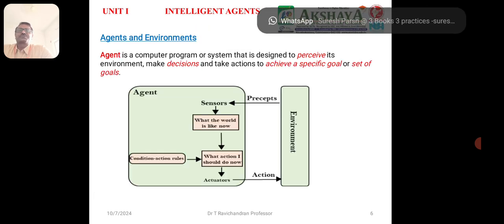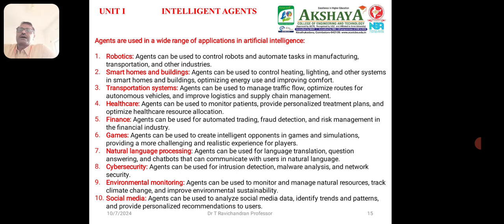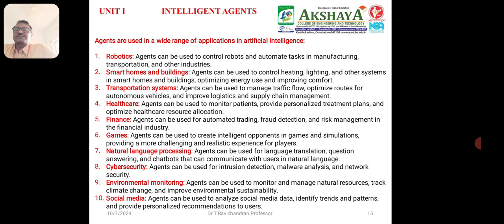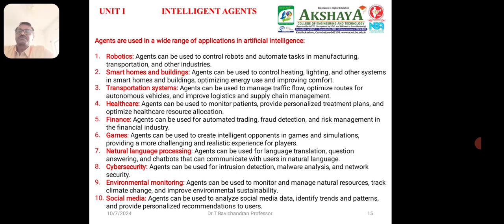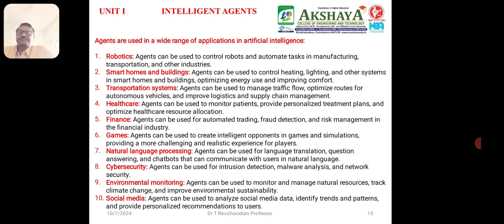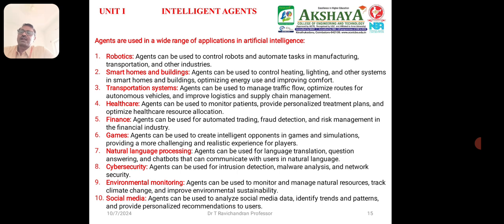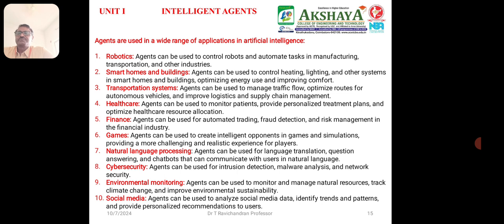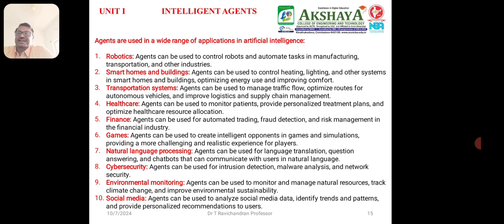Agent Applications in Artificial Intelligence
Dr T Ravichandran, Professor, Department of Artificial Intelligence and Data Science, Akshaya College of Engineering and Technology
Agents, as fundamental components of AI, are deployed across various domains to solve real-world problems. Here are some prominent applications:

Robotics
Autonomous Vehicles: Self-driving cars, drones, and robots navigate environments, make decisions, and interact with their surroundings.
Industrial Automation: Robots perform tasks like assembly, welding, and quality control in factories.
Service Robots: Robots assist in tasks such as cleaning, delivery, and elderly care.
Chatbots and Virtual Assistants: AI-powered agents interact with users through text or voice, providing information, completing tasks, or offering customer support.
Machine Translation: Agents translate text from one language to another.
Sentiment Analysis: Agents analyze text to determine the sentiment expressed (positive, negative, or neutral).
Game AI
Game Characters: Agents control non-player characters (NPCs) in video games, making decisions and interacting with the player.
Game Strategies: AI develops strategies for playing games, such as chess, Go, or real-time strategy games.
Healthcare
Diagnosis: AI agents assist in diagnosing diseases by analyzing medical images, patient data, and symptoms.
Drug Discovery: Agents accelerate the process of discovering new drugs by analyzing molecular data.
Personalized Medicine: Agents tailor treatment plans to individual patients based on their genetic makeup and medical history.
Finance
Algorithmic Trading: AI agents execute trades automatically based on market data and pre-defined strategies.
Fraud Detection: Agents identify fraudulent activities by analyzing financial transactions and patterns.
Risk Assessment: Agents assess financial risk by evaluating various factors, such as creditworthiness and market conditions.
Customer Service
Chatbots: AI-powered chatbots provide customer support, answer questions, and resolve issues.
Recommendation Systems: Agents suggest products or services to customers based on their preferences and past behavior.
Search Engines
Search Algorithms: AI algorithms optimize search results by understanding user intent and relevance.
Personalized Search: Agents tailor search results to individual users based on their search history and preferences.